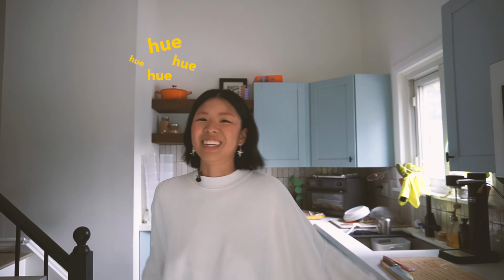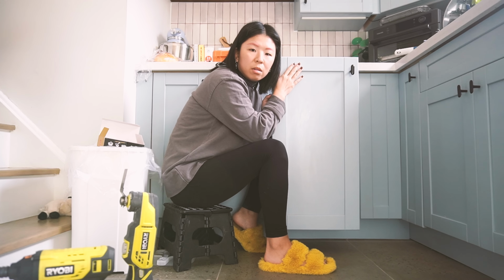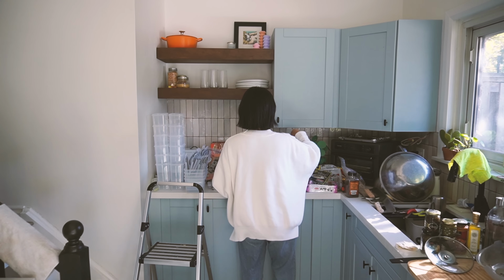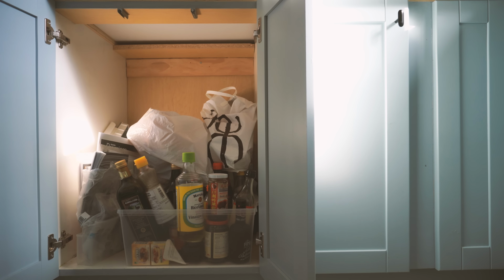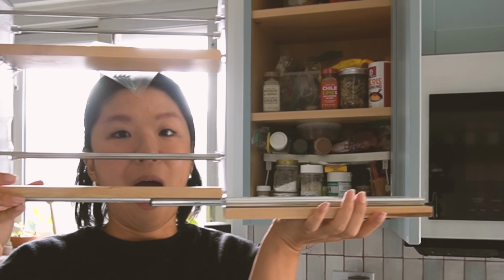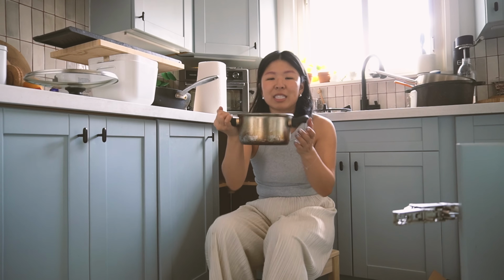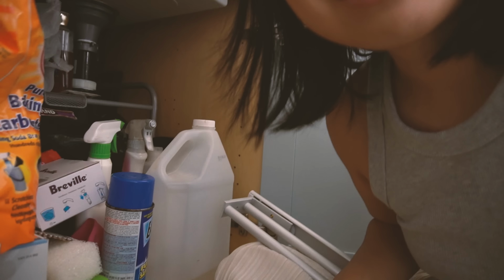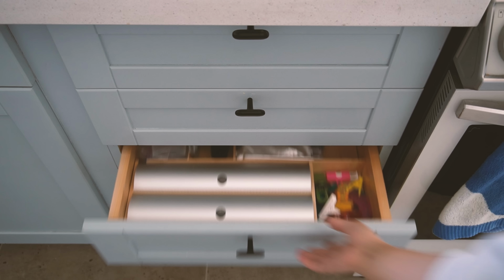How I Organize my Asian Kitchen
Moving back into my kitchen, and organizing it half realistically, with some matching containers my mom would cringe at (you spent money on empty containers?!). I'm also featuring some of the latest products in pantry organization, kindly provided by Hafele Canada. You can find all of Hafele's items And the styles I featured are below
- Matrix Waste Bin Pull-Out
- Fineline Drawer Inserts + Roll Wrap Holder
- Pull-Out Spice Rack
- Base Pull-Out Comfort
- Pull-Out Towel Rack
- ENVI Toe Kick
- Under Cabinet Lighting

CHAPTERS:
0:00 - What we're working with
1:40 - The coolest garbage system EVER
4:37 - My noodle cabinet
9:35 - All the sauces
11:37 - My spice setup
14:30 - Cabinet lighting!
15:40 - Drawer organizing

I'm Letitia (Le-tish-a), a fashion school graduate based in Toronto.  I'm here to share DIYs, thrift flips, and home decor videos.  Stefan and I bought our first home in 2020 and you can watch Our First Home series We're renovating our fixer upper home, and sharing all the ups and downs of diy-ing our own renovations.